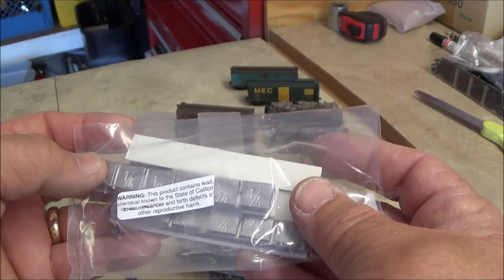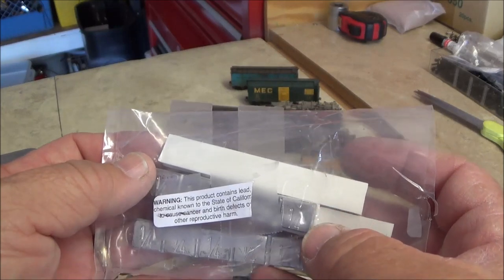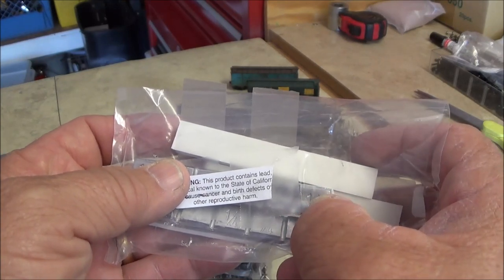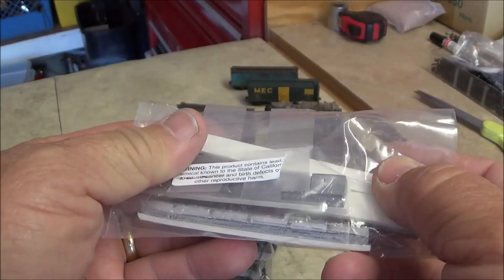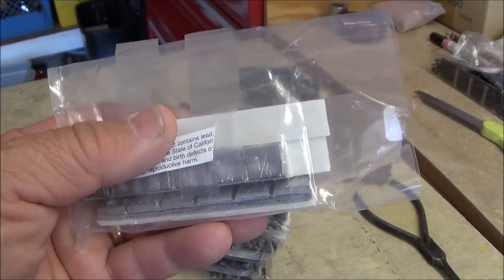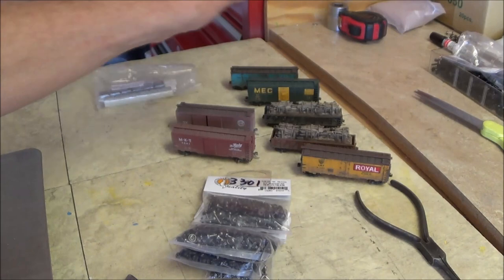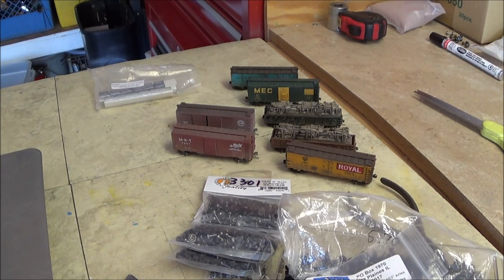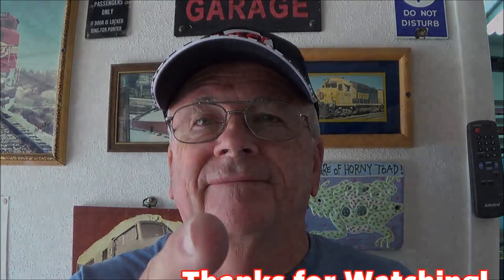I've gone to the Dark Side on the N Scale ACT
Today we will install metal wheel sets and add weight to cars.